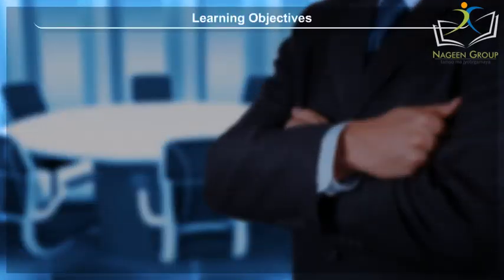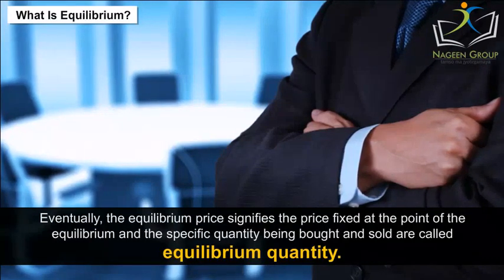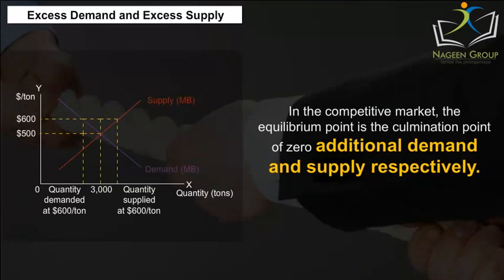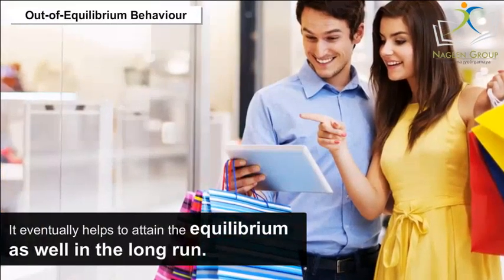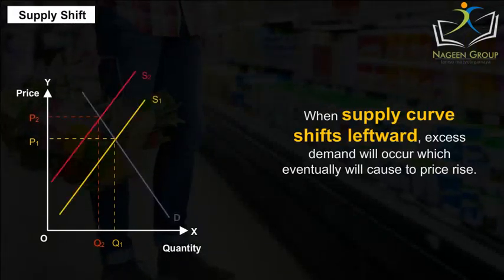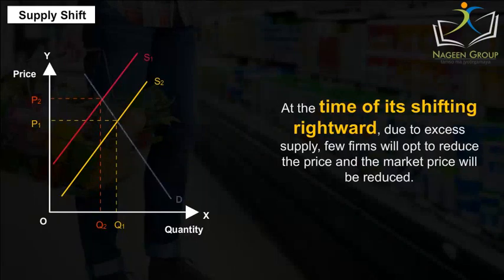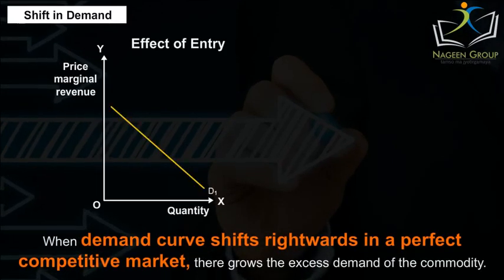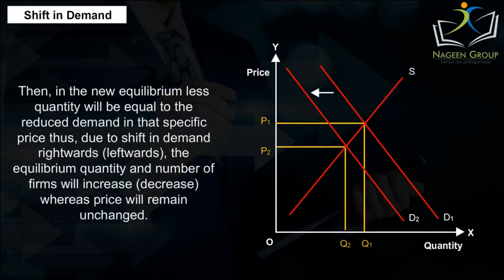11 Micro Economy || Chapter Market Equilibrium || CBSE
In this CBSE class 11 Microeconomics chapter on "Market Equilibrium", you will learn about the concept of market equilibrium and the factors that influence it.

The chapter covers topics such as the meaning of market equilibrium, the factors that affect market demand and supply, how market equilibrium is established, and how changes in demand and supply affect the equilibrium price and quantity.

The chapter also includes discussions on the effects of government intervention in markets, such as price floors and price ceilings, and their implications for market outcomes.

Overall, this chapter provides a comprehensive understanding of how markets work and how equilibrium is established. It is an essential topic for anyone interested in studying economics, whether for academic or professional purposes.